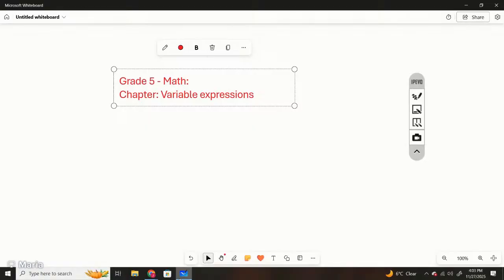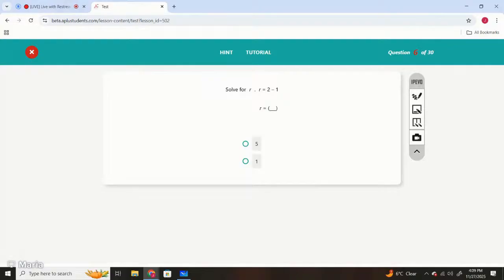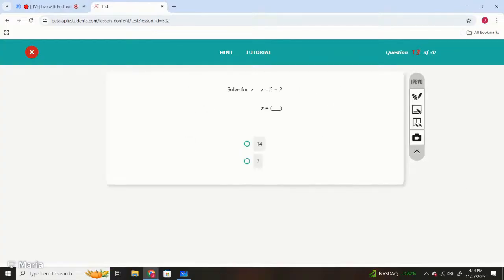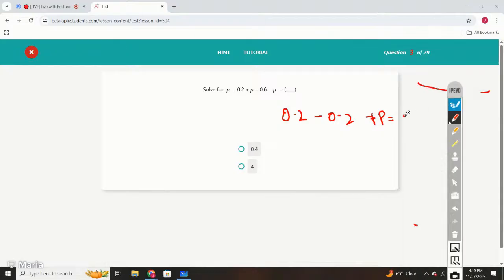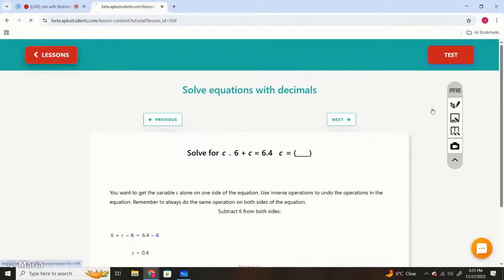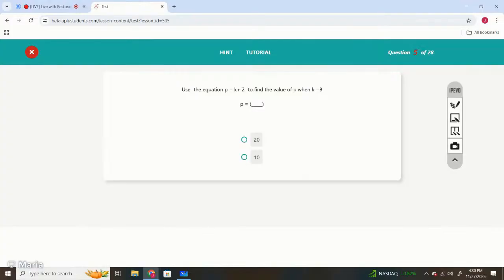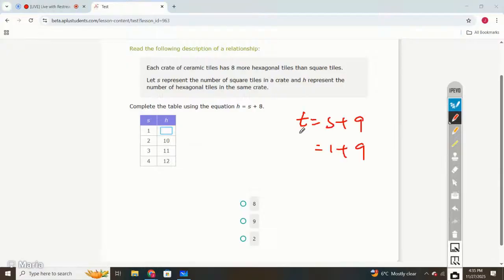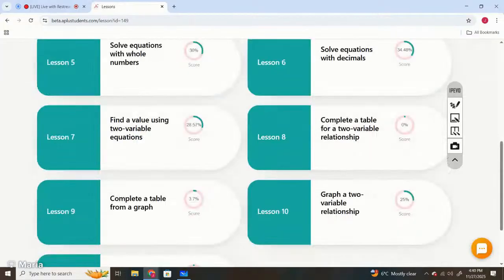Grade 5 - Math: Variable expressions